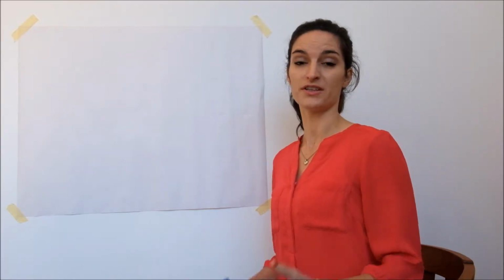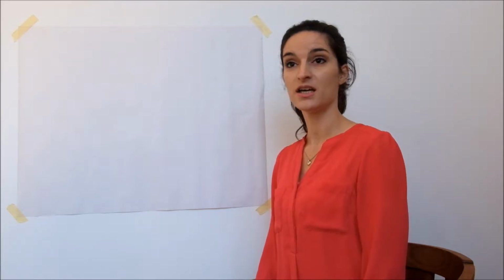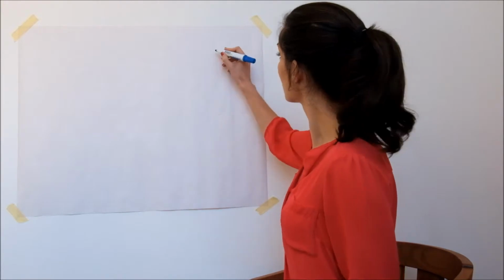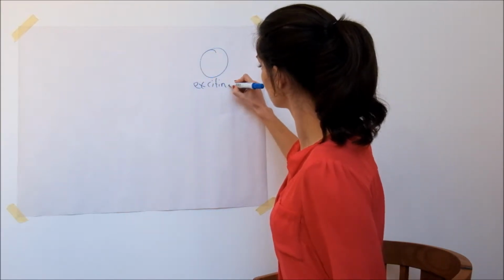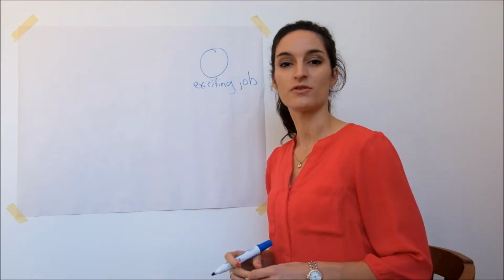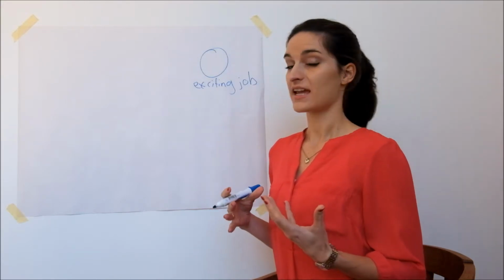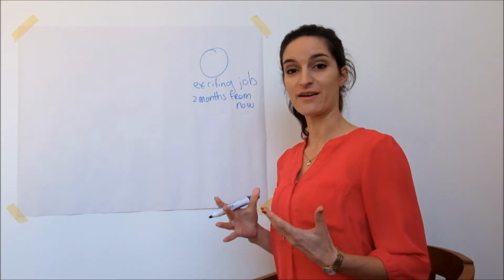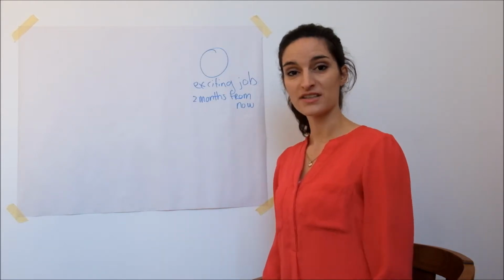Boost your career video 3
Let's get into action!